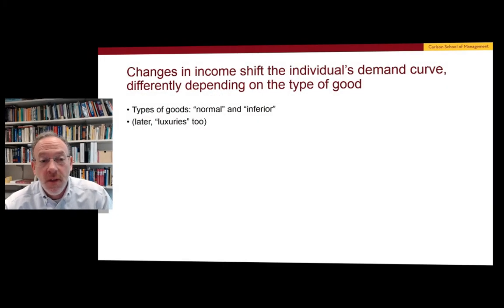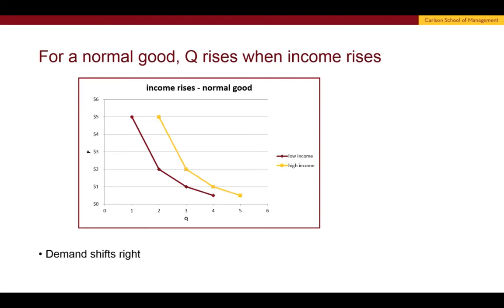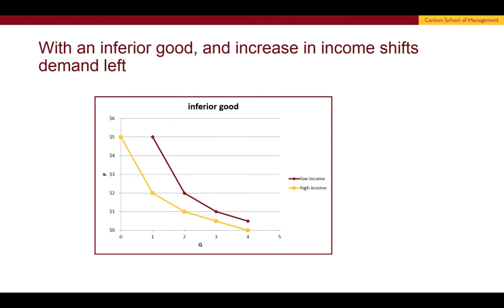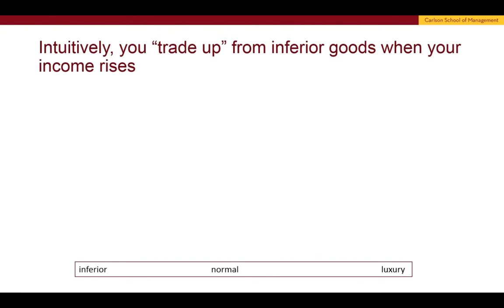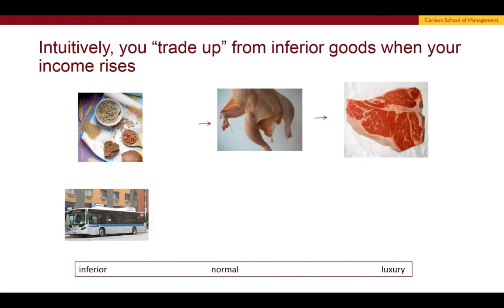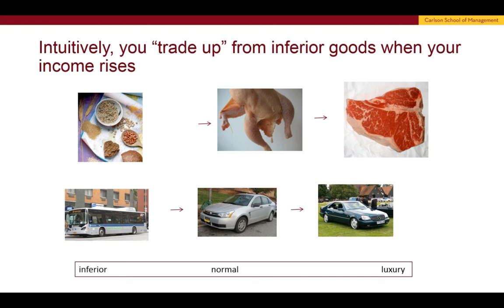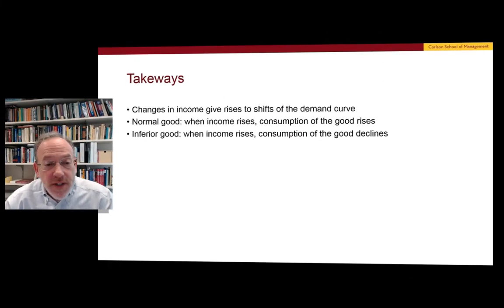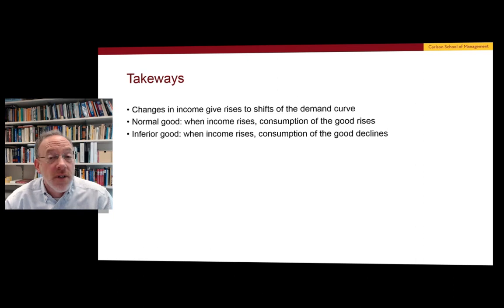Income and individual demand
This module continues our discussion of preferences with marginal utility and the MRS.

After this sub-module, you should know:
   * MRS is related to marginal utilities of the two goods
   * MRS=MUX/MUY
   * Marginal utility generally declines with consumption
   * Shape of indifference curves indicates willingness to substitute